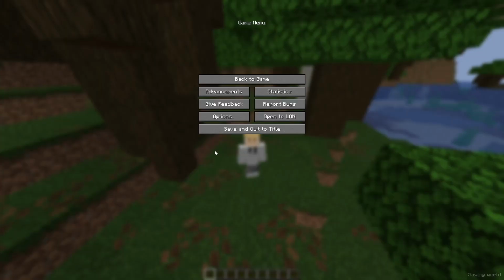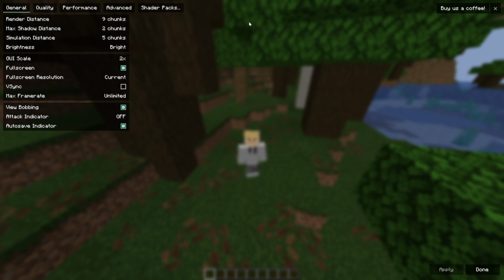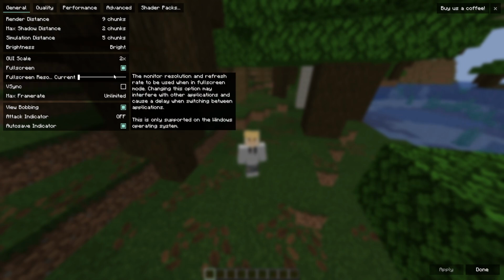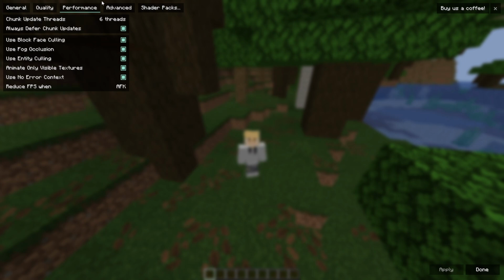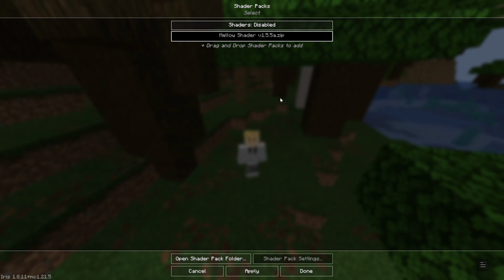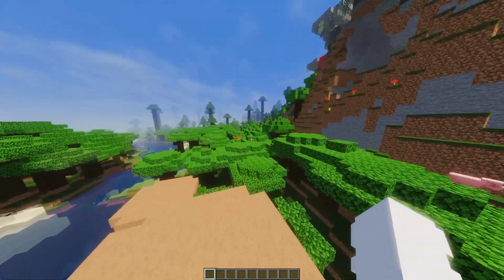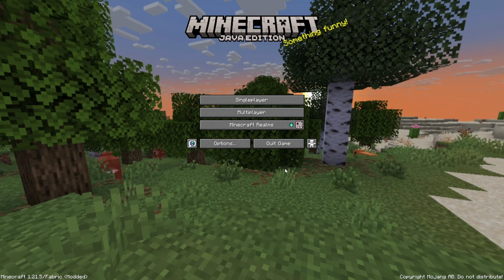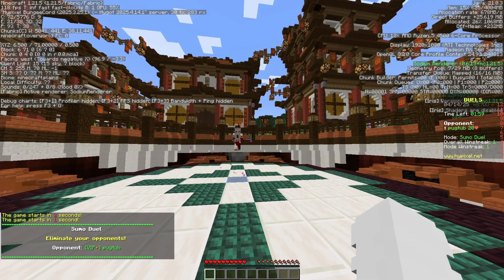Best Settings For PvP On Lunar Client For Minecraft 1.21.7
- Caveyn